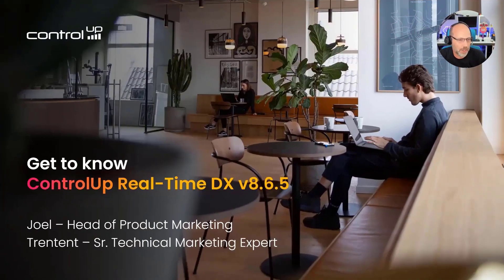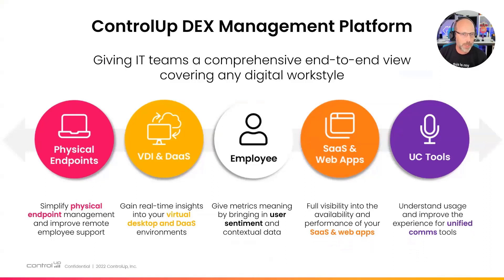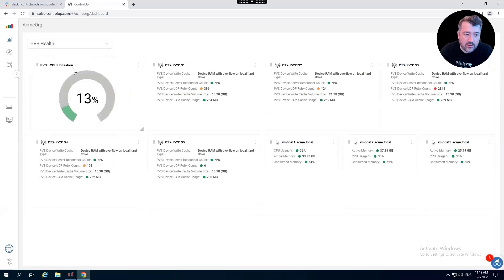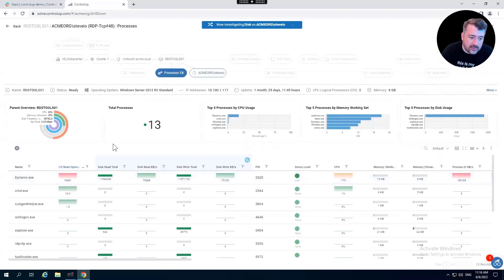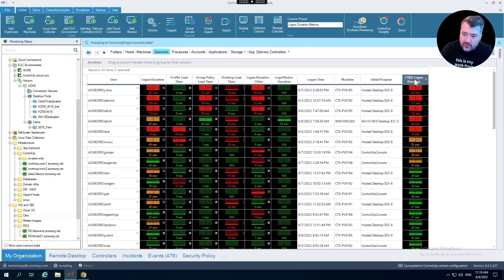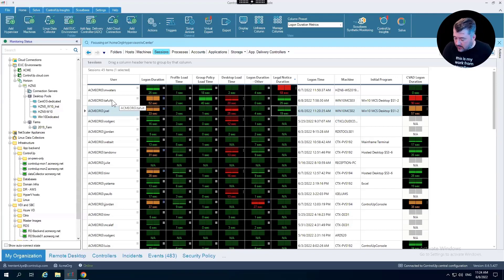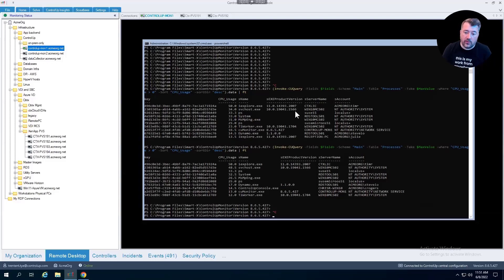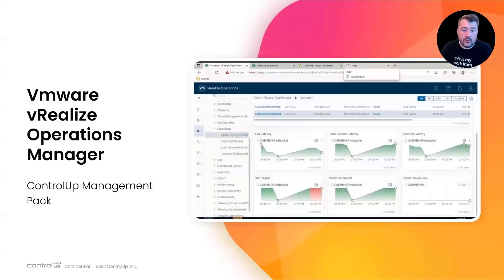[WEBINAR] Get to Know ControlUp Real-Time DX v8.6.5!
ControlUp Real-Time DX v8.6.5 is now generally available!

With Real-Time DX v8.6.5, whether you work with Citrix Virtual Apps & Desktops (CVAD), VMware Horizon, Azure Virtual Desktop, or are simply looking for ways to improve your monitoring and troubleshooting, you have the solutions right at your fingertips.

Included in this release you will find:

- Updates to logon duration analysis
- Trigger and script enhancements
- Improved Citrix Provisioning Services (PVS) metrics
- PowerShell CMDLETs
- VMware vRealize Operations (vROps) Integrations

You don’t want to miss out on this webinar and demos presented by our product experts!